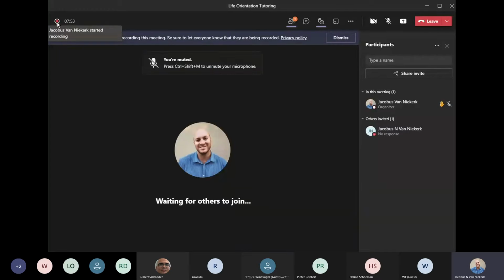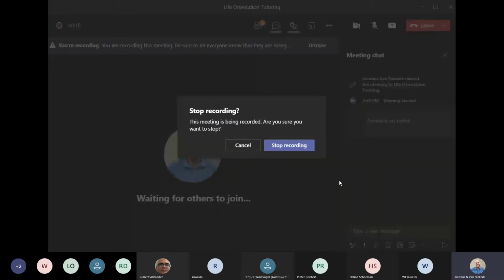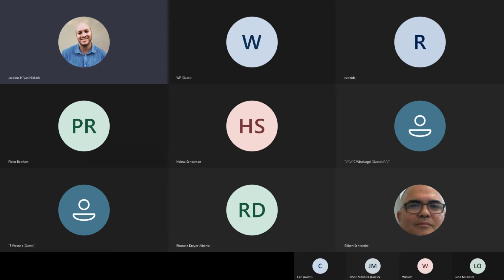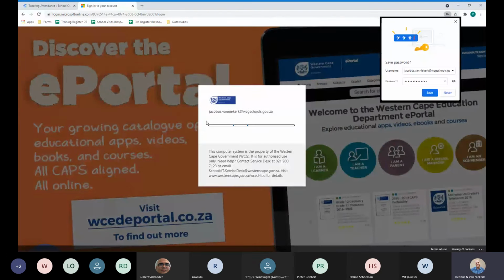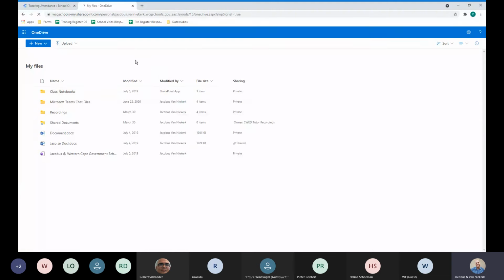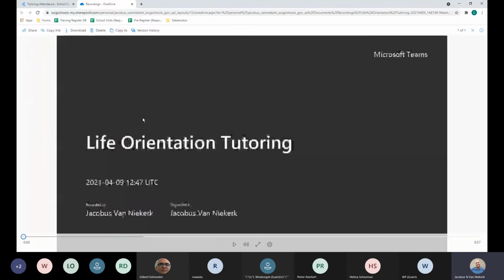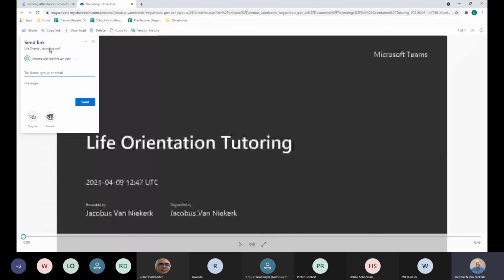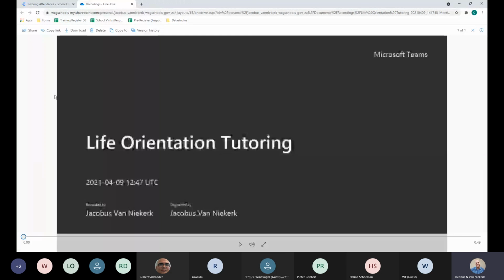MS Teams - Recording and Sharing your session